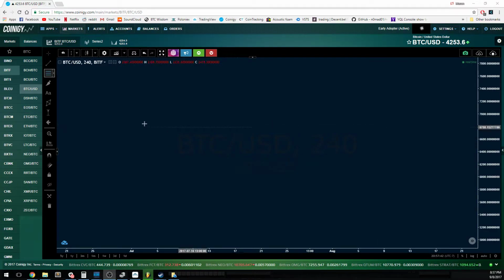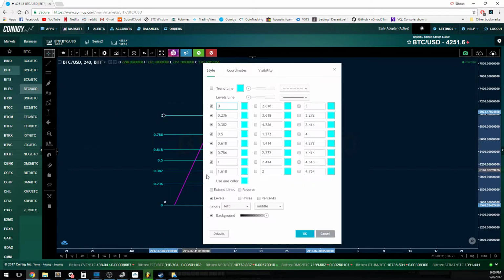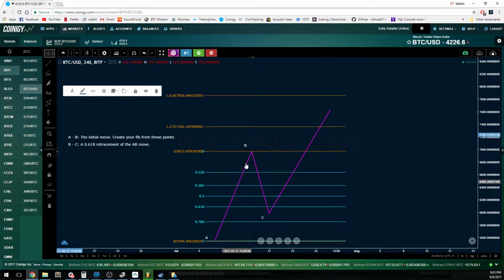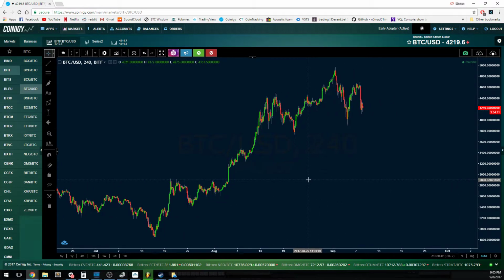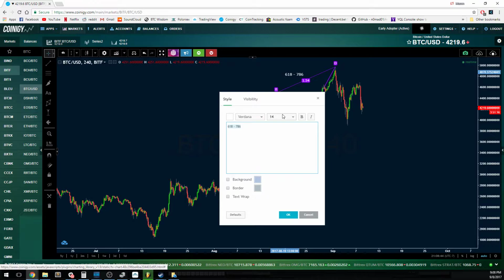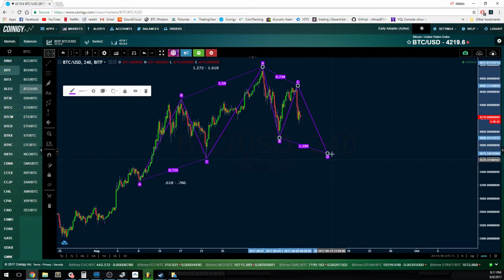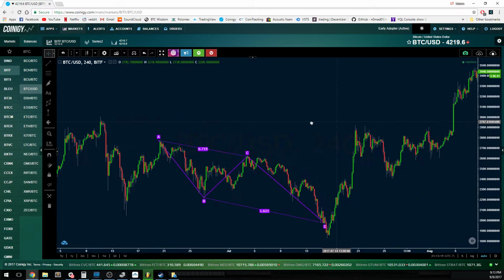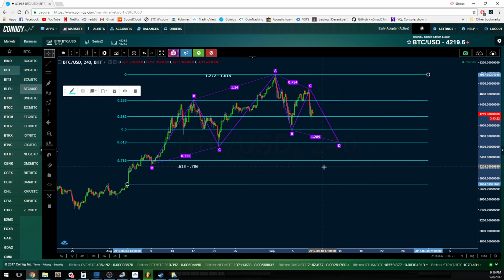Crypto Chart Talks - Pattern (ABCD Pattern)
How to spot, chart, plan, and predict ABCD patterns to find reversals.